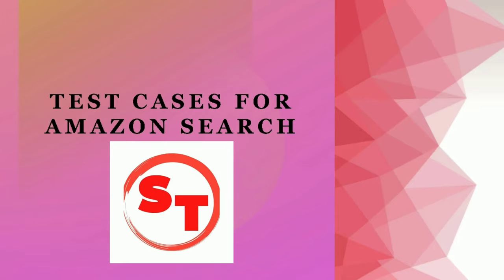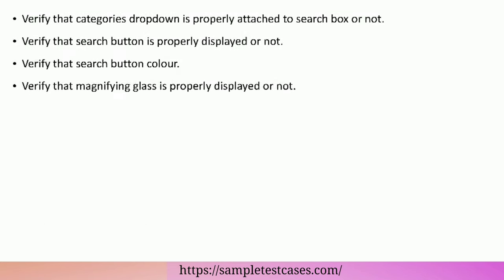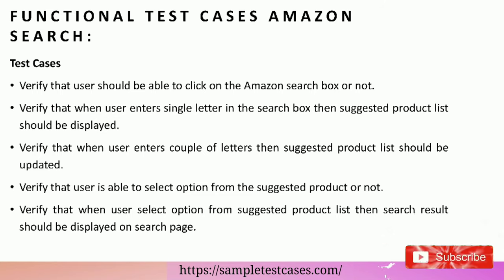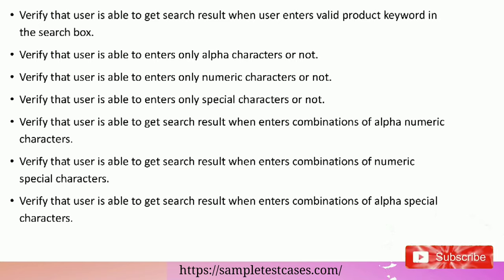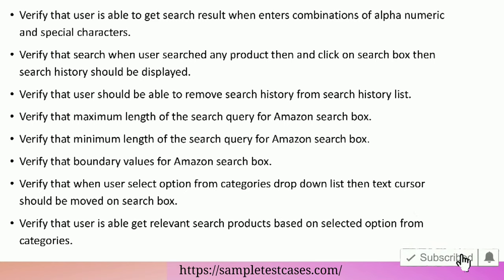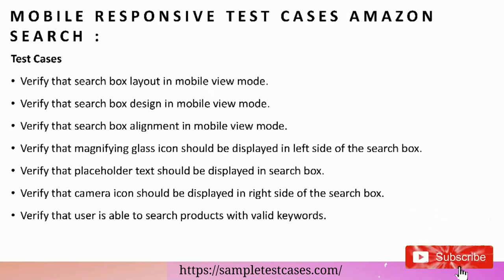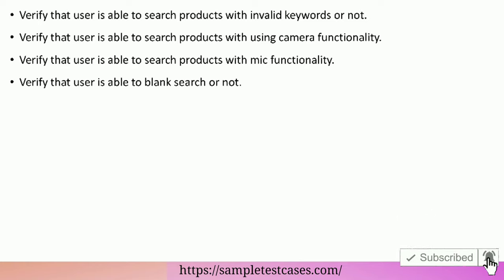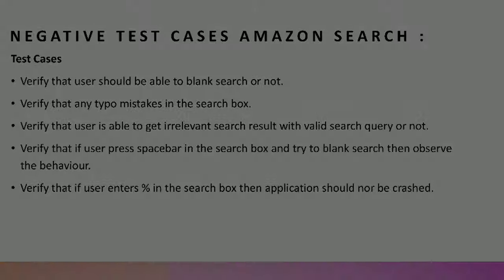Test Cases For Amazon Search Functionality | How To Write Test Cases For Amazon Search Functionality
Test Cases For Amazon Search Functionality | Test Scenarios For Amazon Search Functionality :-

How To Write Test Cases for Amazon Search Functionality :-

In this Search Functionality video, we will discuss,
- UI test cases for Amazon search functionality
- Functional test cases for Amazon search functionality
- Mobile Responsive test cases for Amazon search functionality
- Negative test cases for Amazon search functionality

Test cases and test scenarios for amazon search functionality are one of the most commonly asked interview questions in software testing.

Chapters:

0:00 start
0:02 UI test cases for Amazon search functionality
0:58 Functional test cases for Amazon search functionality
3:08 Mobile Responsive test cases for Amazon search functionality
4:05 Negative test cases for Amazon search functionality